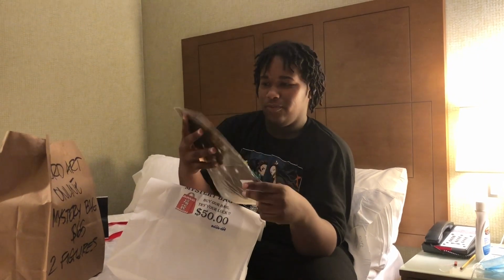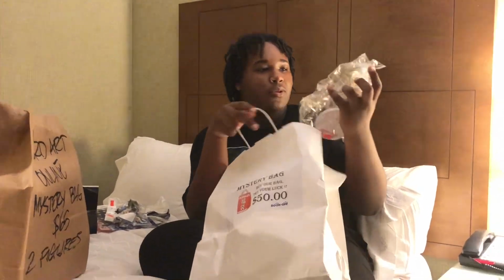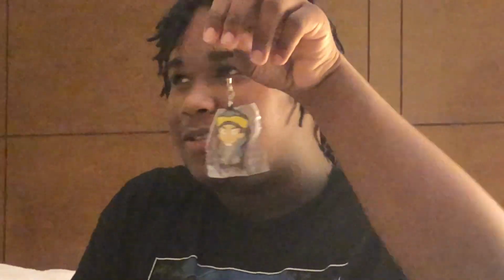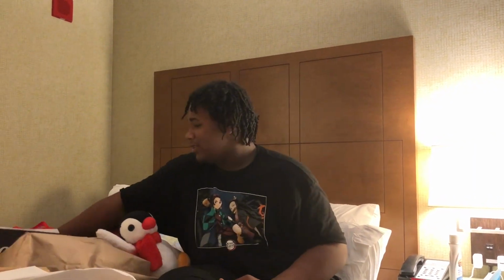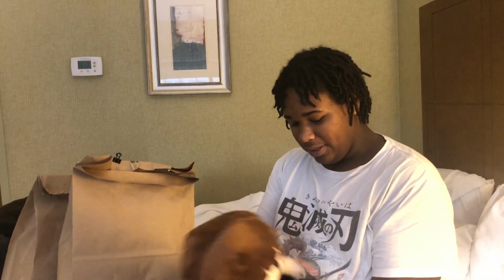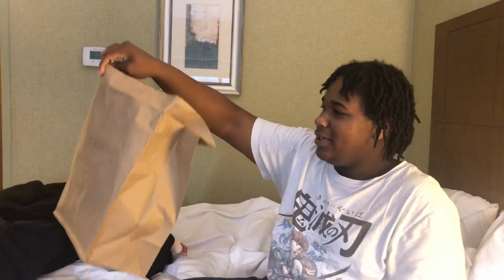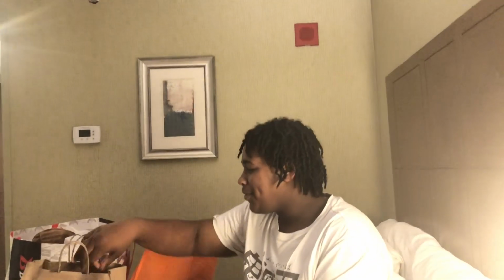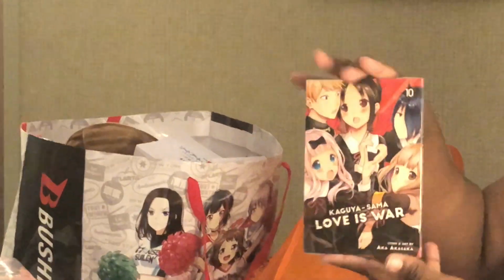My anime nyc 2022 experience